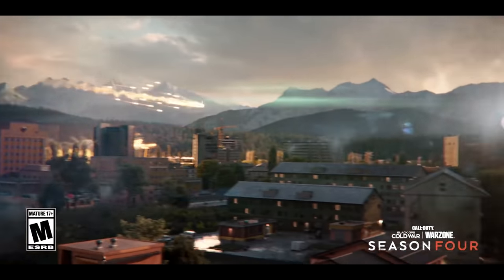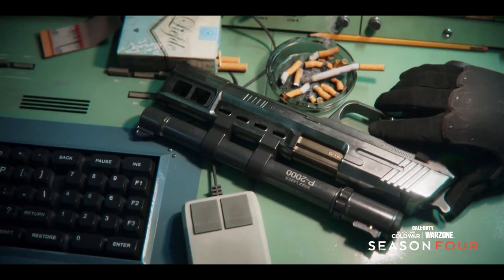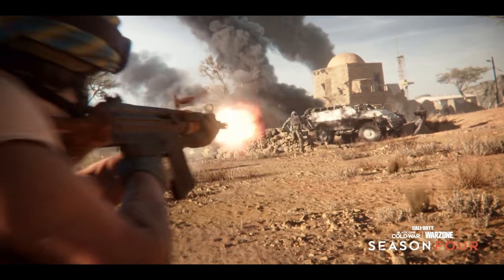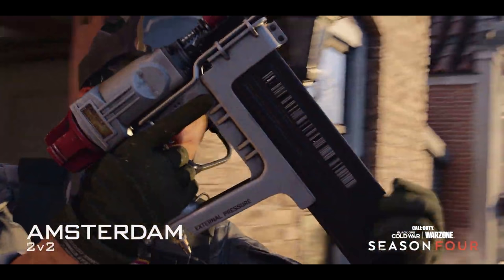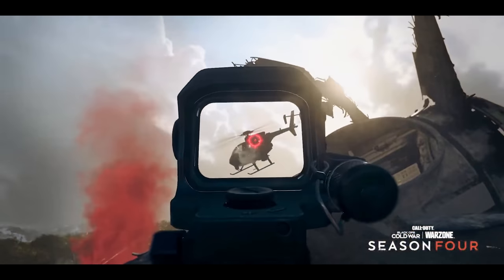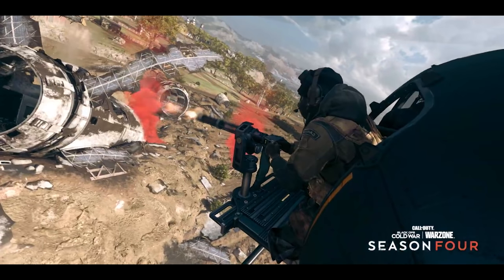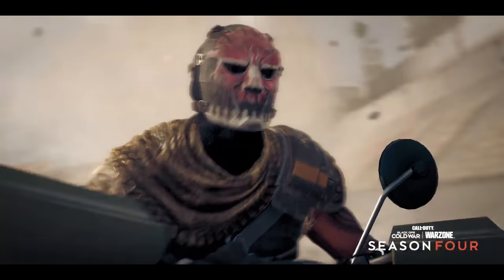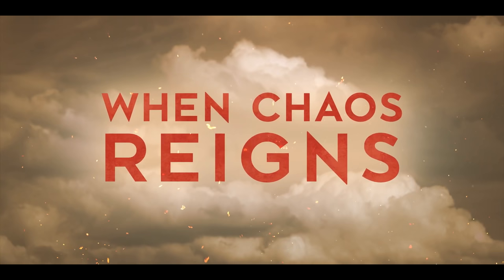New Guns, Maps, Scorestreak, & More! (Season 4 Trailer Info)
The Season 4 trailer for Cold War and Warzone is here and with it we see a bunch of the new content including new guns, a new Gulag, several new maps, and much more! What are your thoughts on Season 4 based on what we know so far?